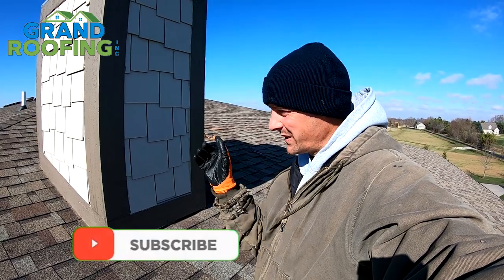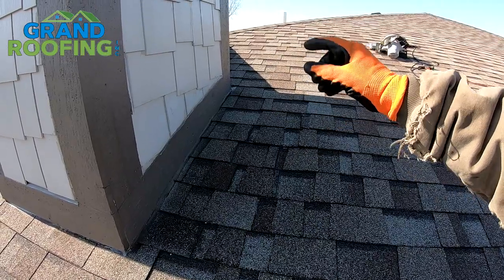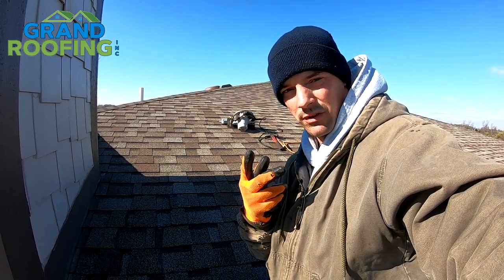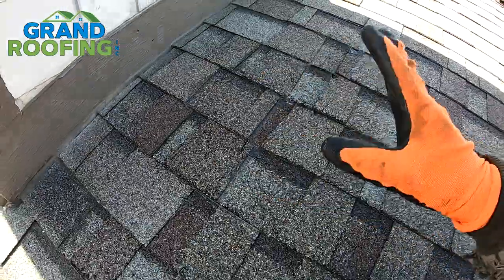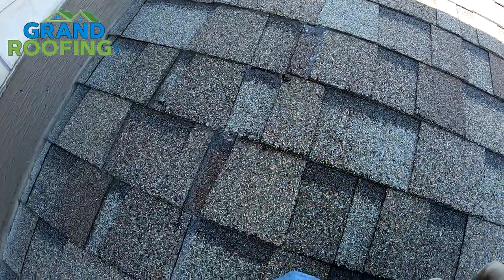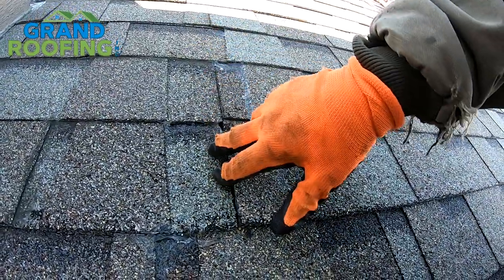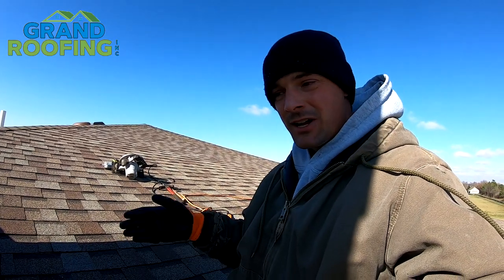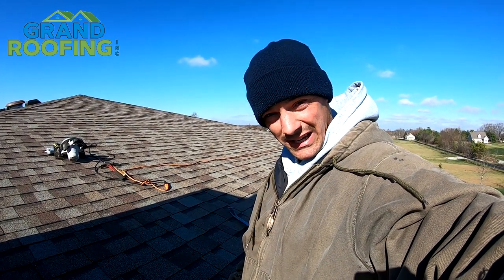Worst roof ever, leak around chimney, how to find a leak - Cutting shingles on the roof can be bad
Worst roof ever. Roof leak around a chimney. How to find a roof leak. This Roof leak was caused do to the roofer cutting shingles on the roof during installation. Be careful when cutting your asphalt shingles on the roof. The installer was cutting the pattern and cut the shingle down though the head lap of the next shingle and the paper causing the roof leak.